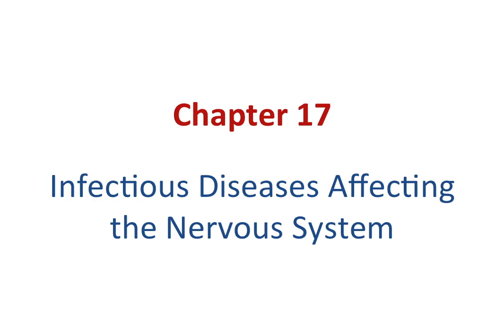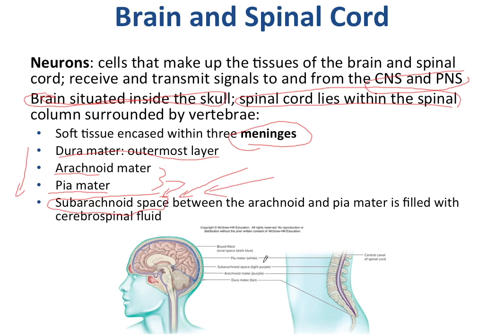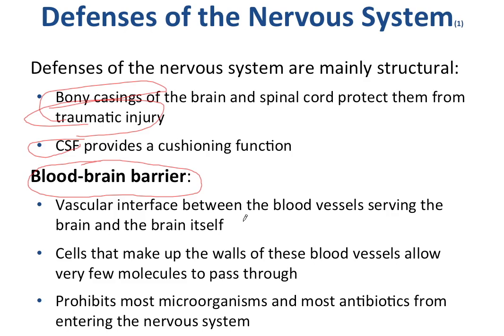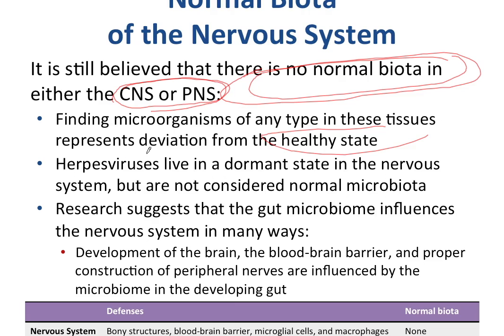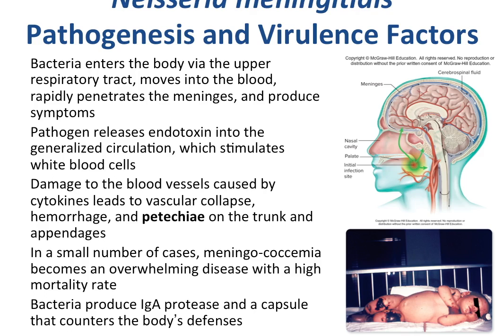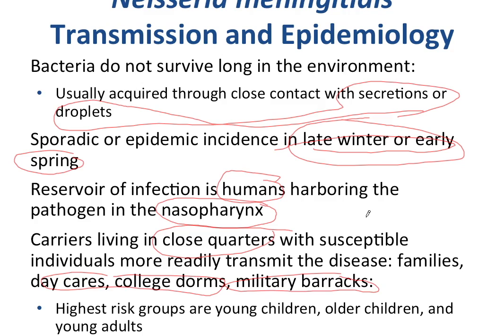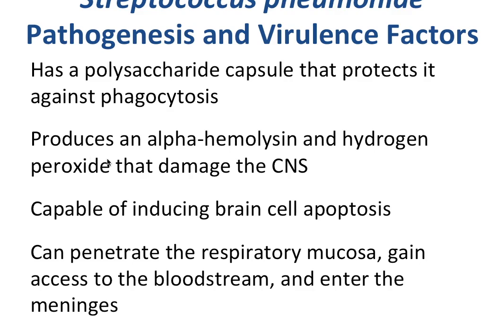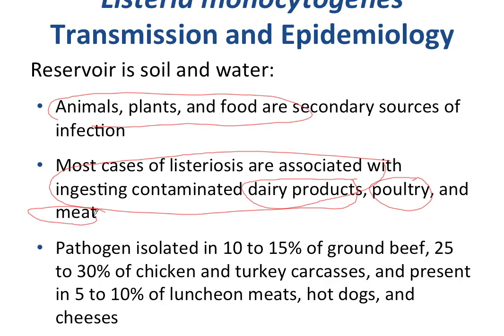Microbiology cowan chapter17